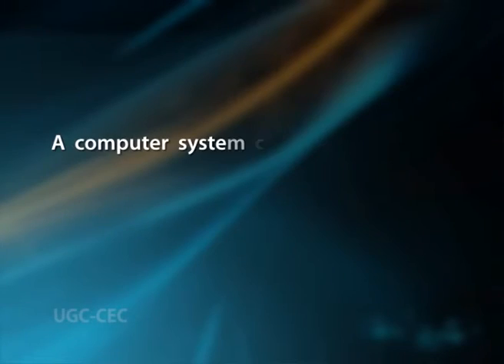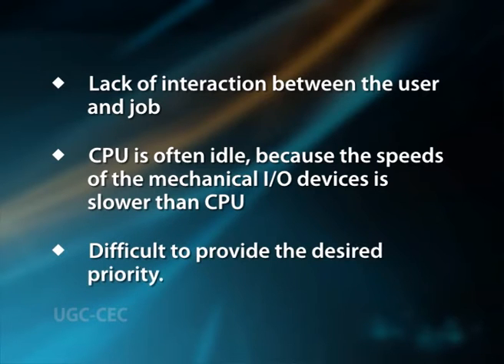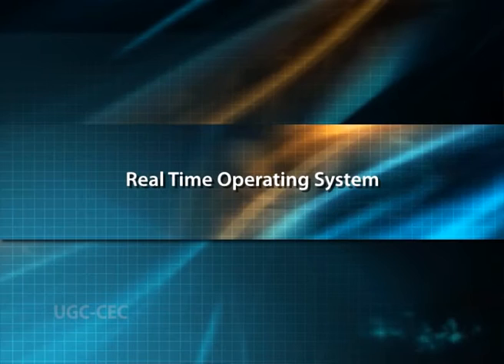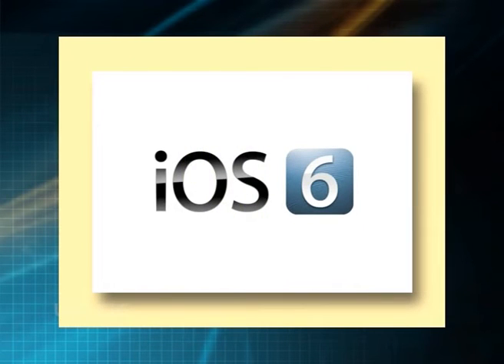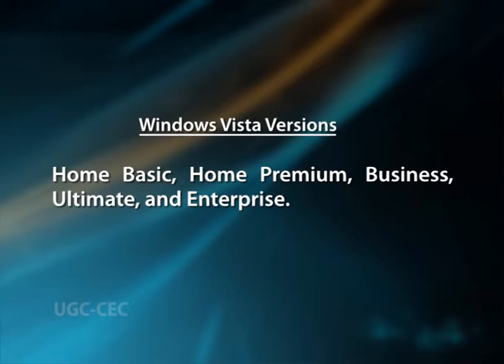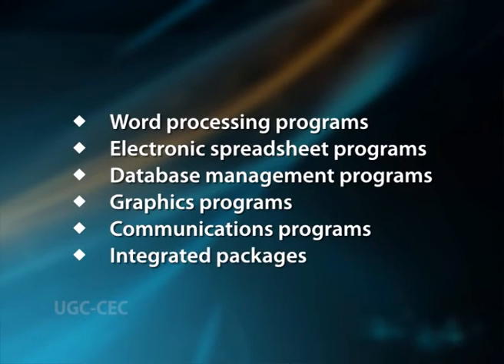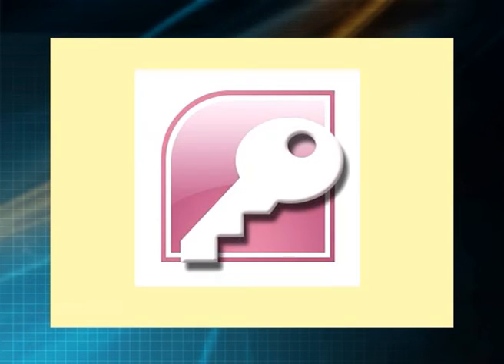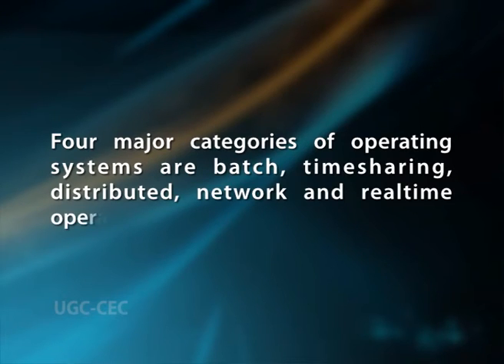Overview Of Information Technology- Part IV